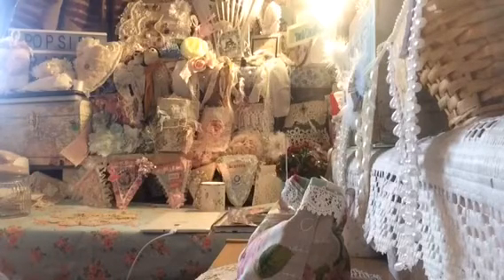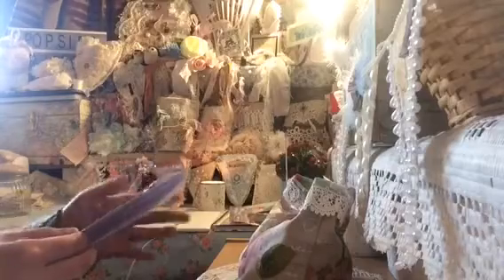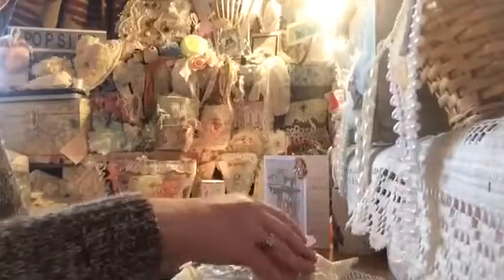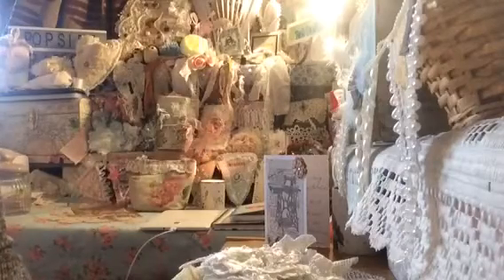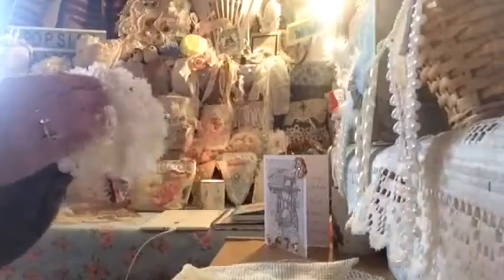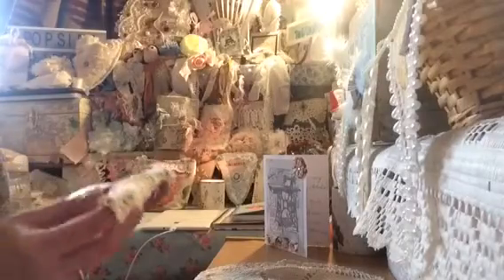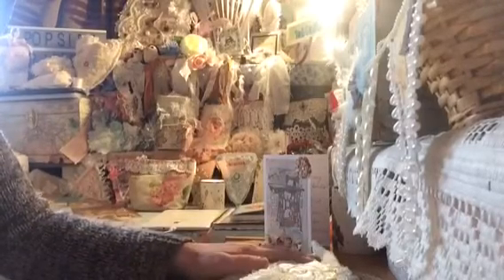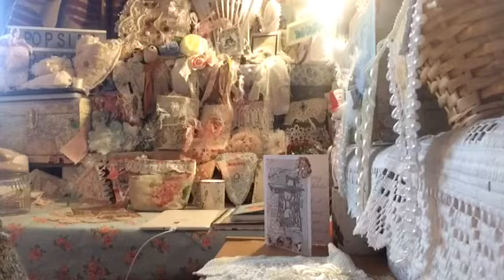Happy Mail From Littlesnippets1💞💕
Thank you so much Ger for your Kindness Happy Easter Everyone and for Watching 🐣🌺🌸💕